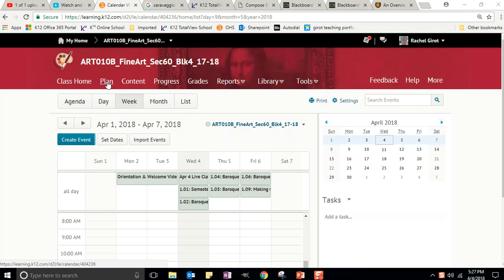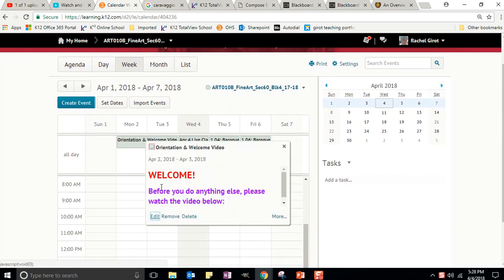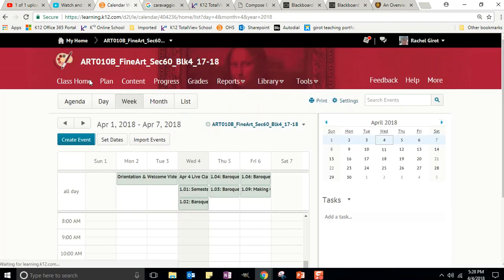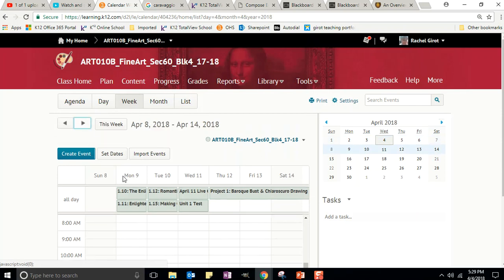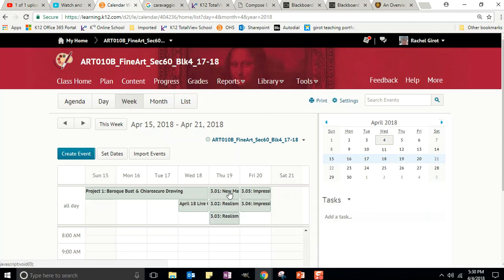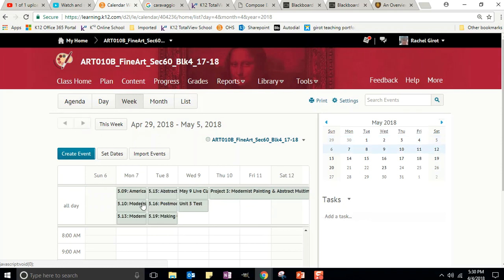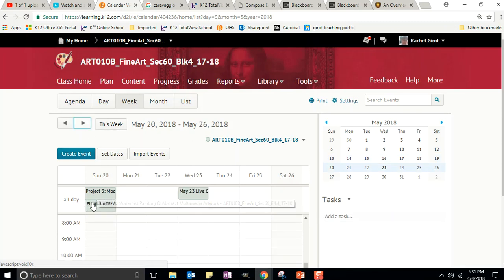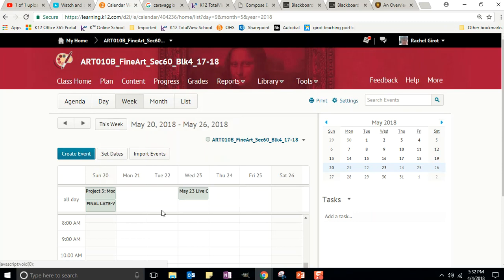Girot FinArtB THE PLAN for Block 4